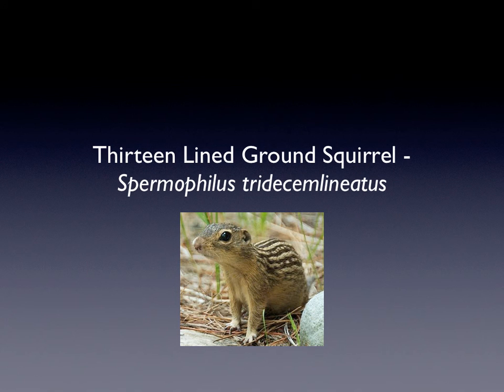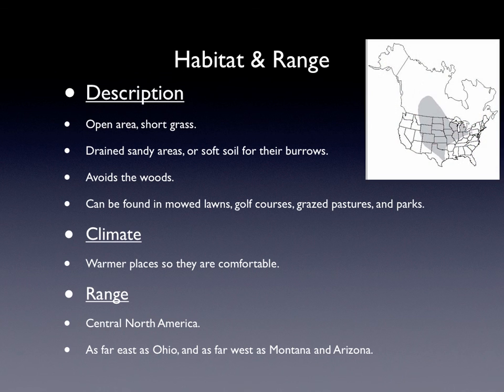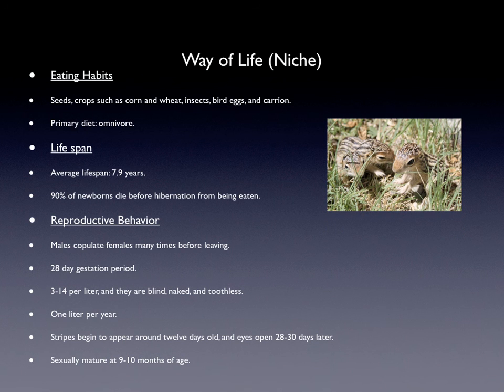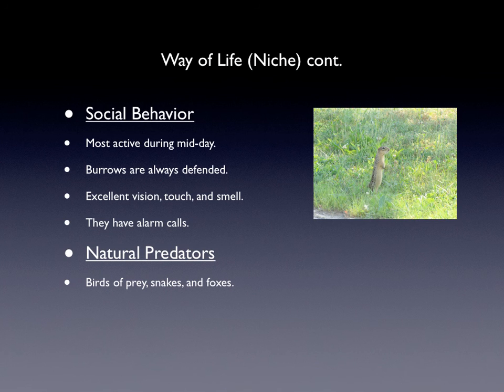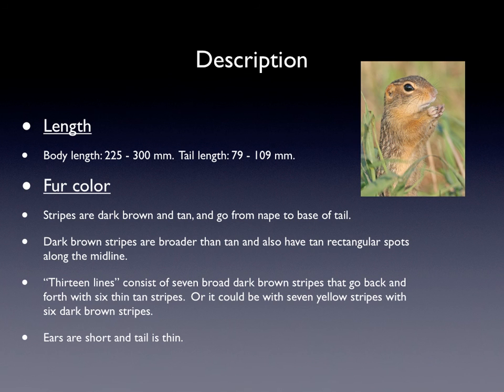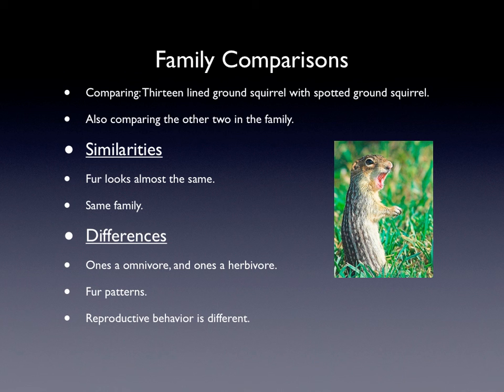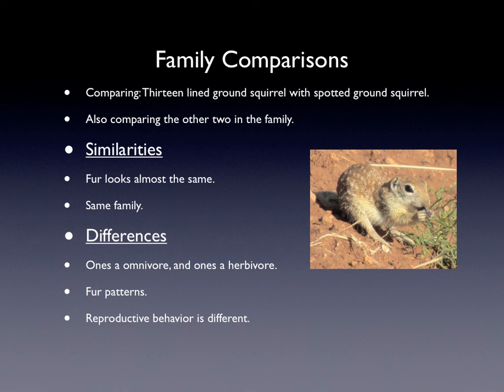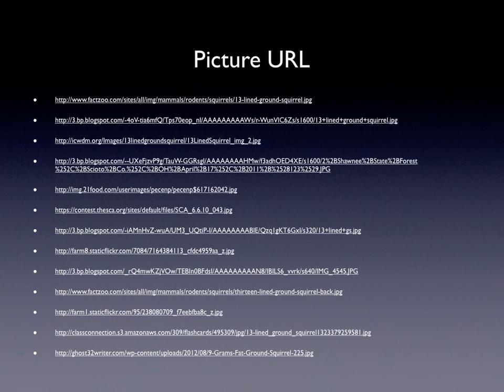Thirteen Lined Ground Squirrel- Spermophilus tridencemlineatus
Tessa compares the Thirteen Lined Ground Squirrel with other ground squirrels.